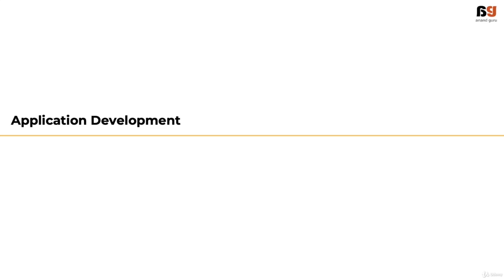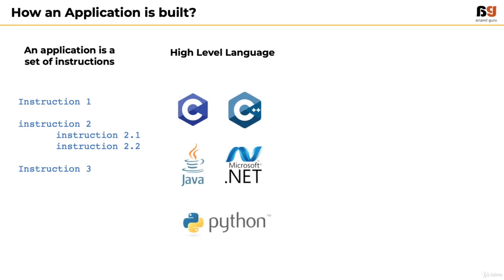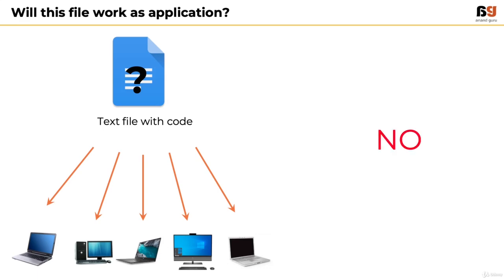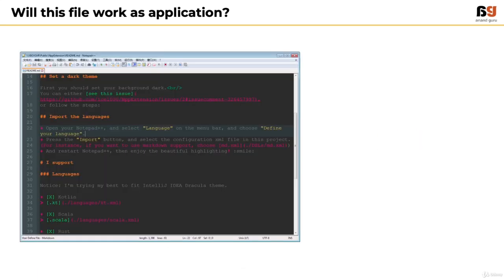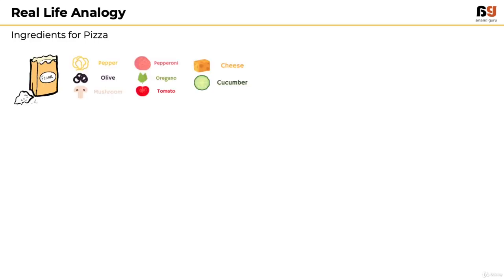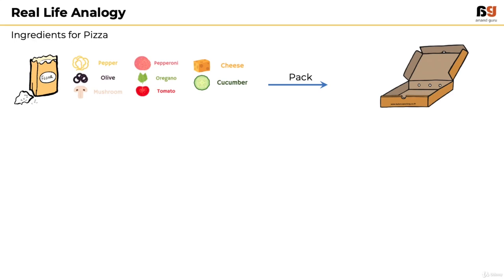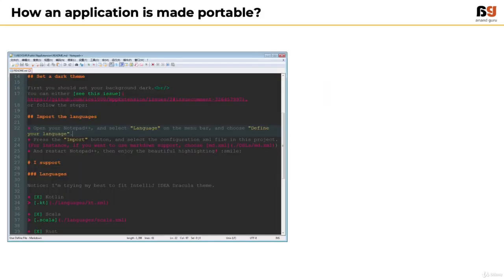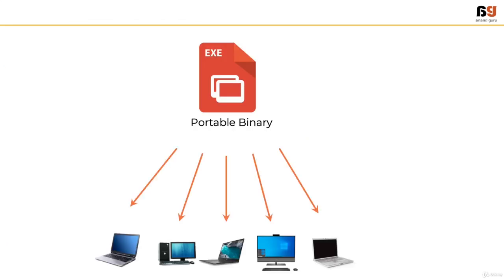006 Application Development | Learn the ABC of Malware Analysis